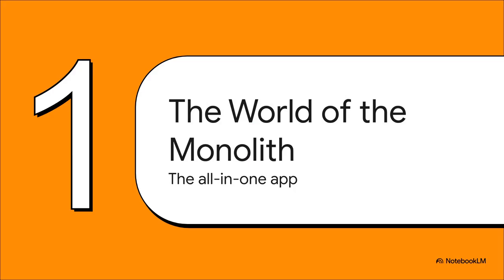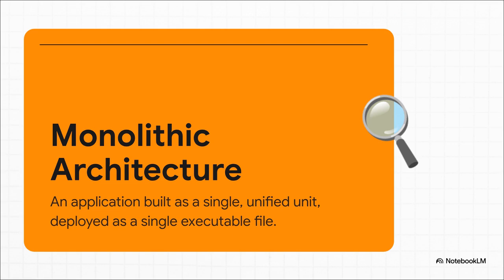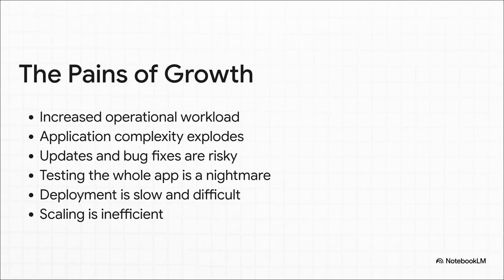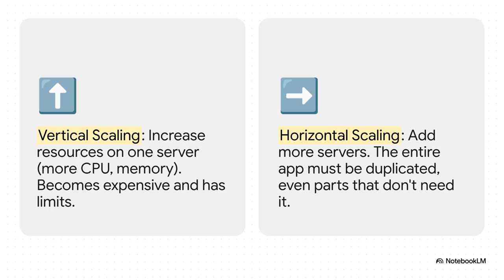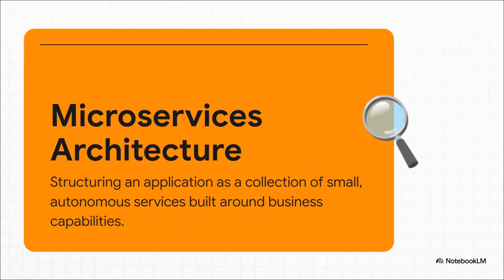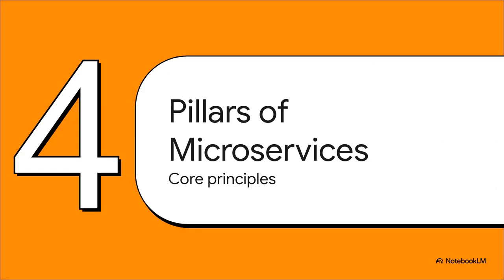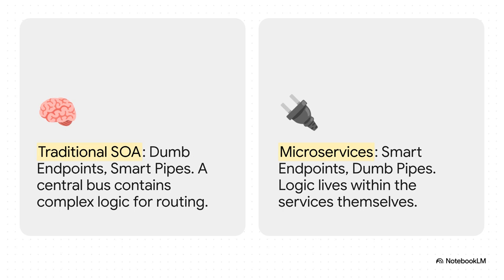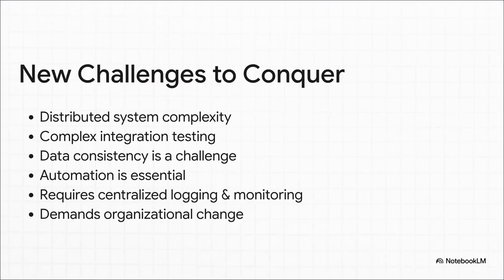Demystifying Microservices | Desmistificando os microsserviços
Aula expositiva da disciplina Desenvolvimento de Aplicações Corporativas, do curso de Análise e Desenvolvimento de Sistemas, da Universidade Federal do Paraná.
Conteúdo: Introdução aos Microsserviços
Prof. MsC. Helcio Padilha